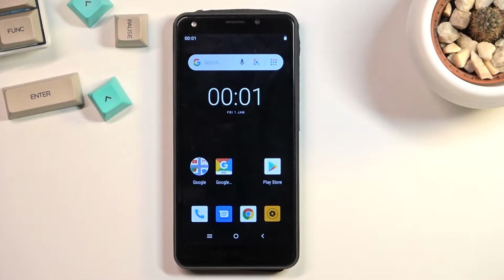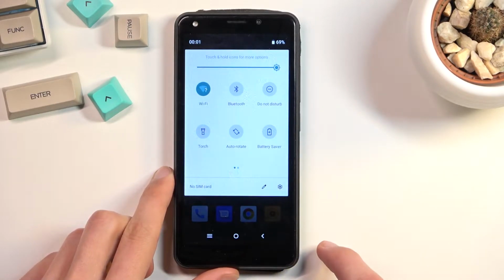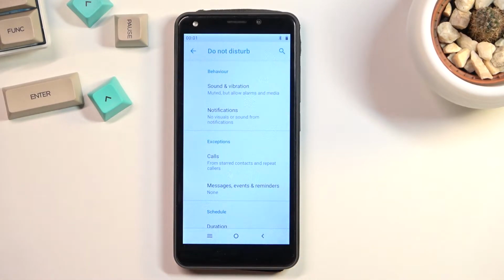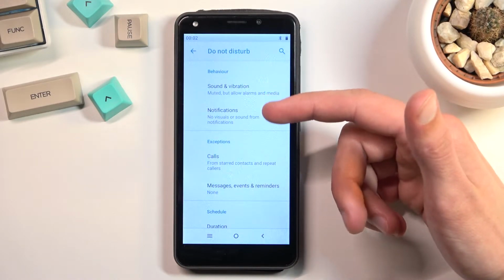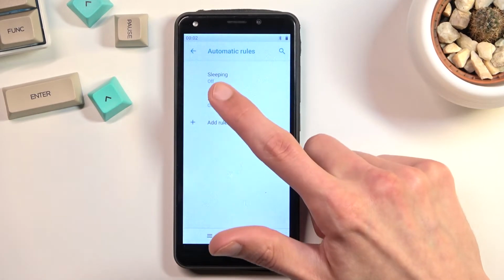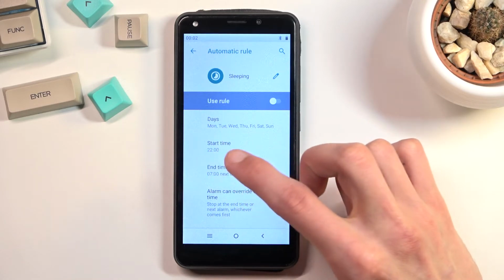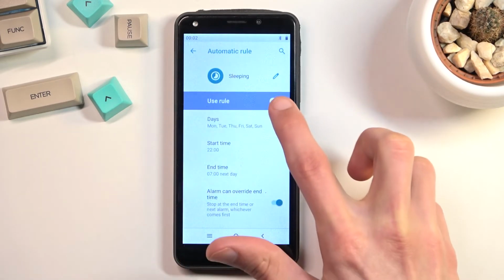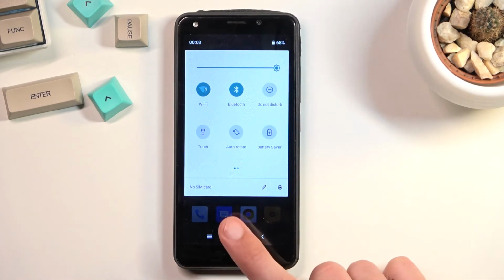How to Enable Do Not Disturb in STK LIFE 9 – Change Audio Mode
Learn more about STK LIFE 9
We'll show you how to enable DND mode in STK LIFE 9 in the video guide. Stay with us, and learn how to get to the sound settings and change the audio mode in your STK LIFE 9. Here's how to activate silent mode on your STK device. Check out our HardReset.info YT channel to discover a bunch of useful tutorials.

How to enable Do Not Disturb in STK LIFE 9? How to turn on DND in STK LIFE 9? How to switch on Do Not Disturb in STK LIFE 9? How to use Do Not Disturb Mode in STK LIFE 9? How to set up Do Not Disturb in STK LIFE 9? How to enable Do Not Disturb in STK LIFE 9? How to change audio profiles on STK LIFE 9? How to change audio modes on STK LIFE 9?